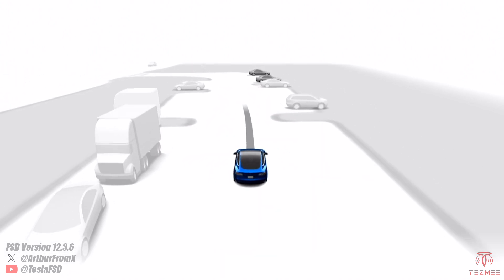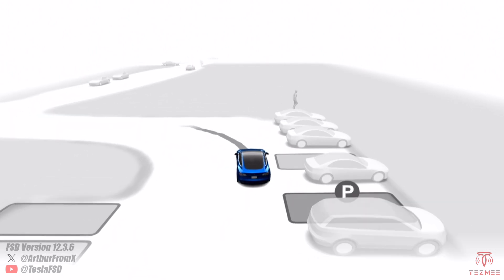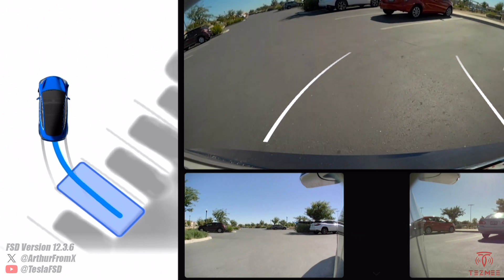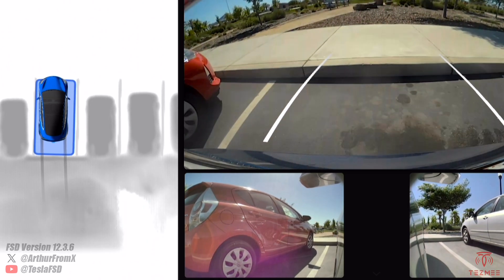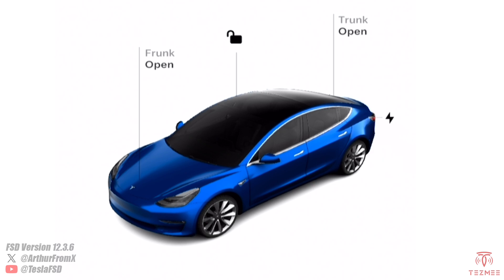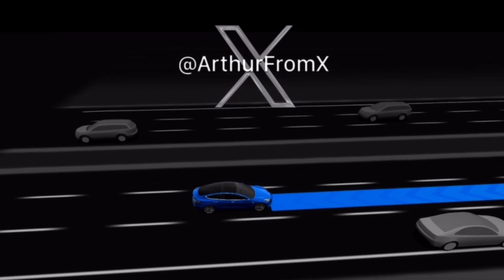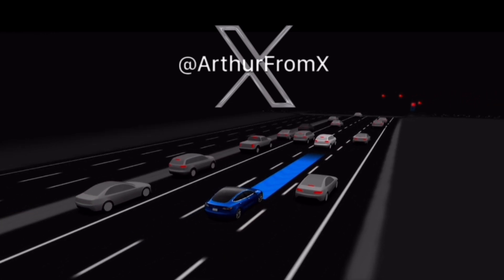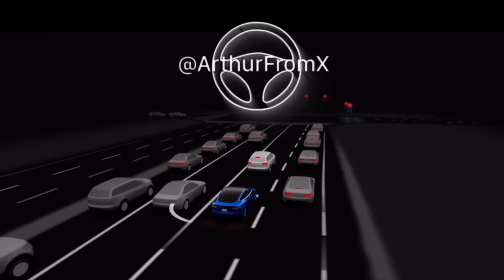Tesla FSD 12.3.6 - The Secret to FAST Autopark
Many people complain about the slow speeds of Tesla's Autopark in FSD 12.3.6.  While there's room for improvement, you can cut it down to half the time with this secret!